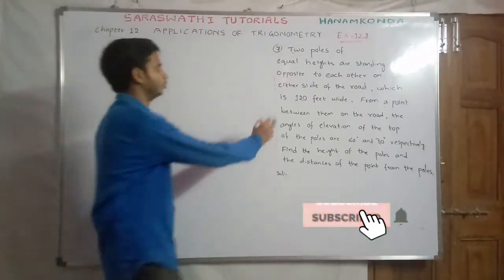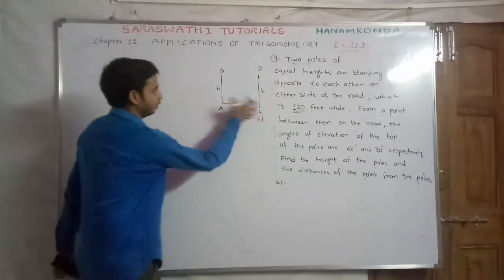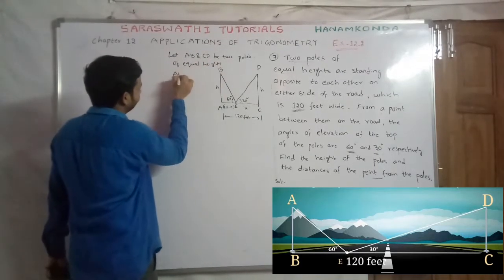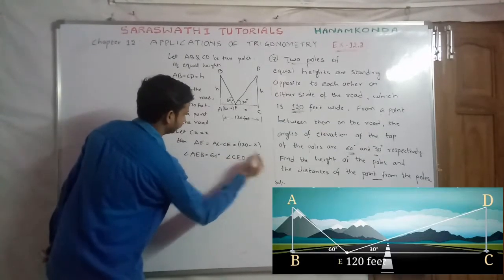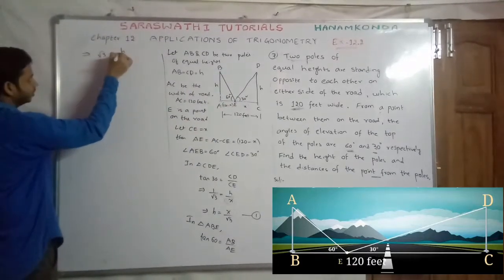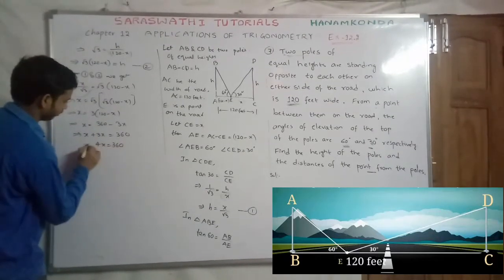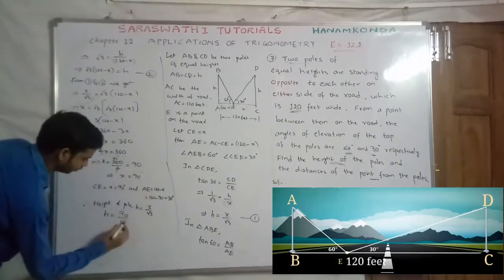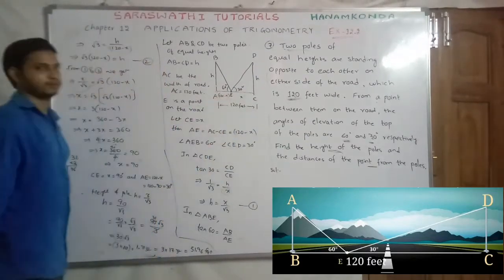EX-12.2 (Part-5) X class APPLICATIONS OF TRIGONOMETRY